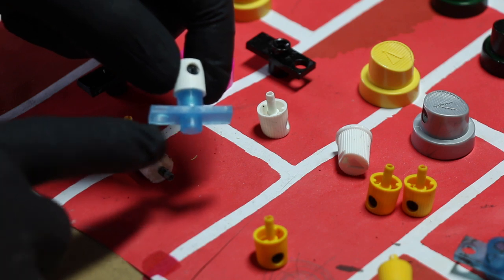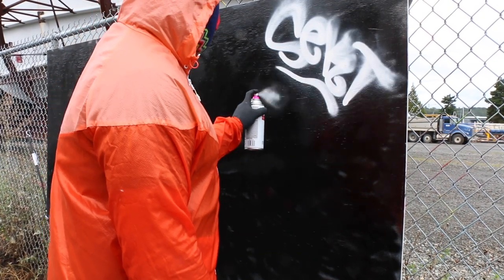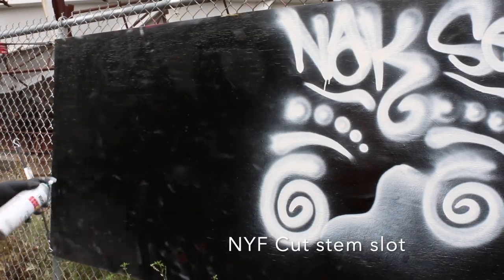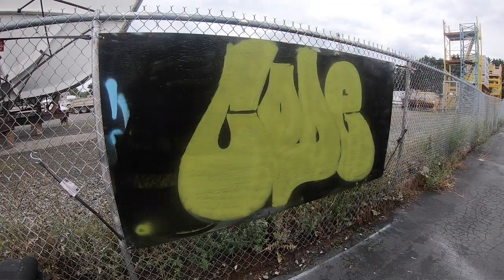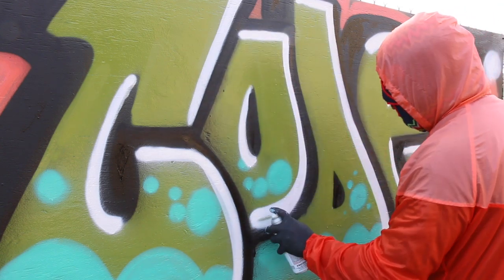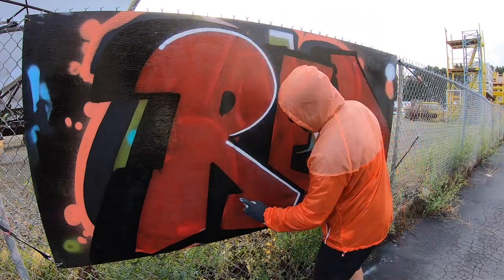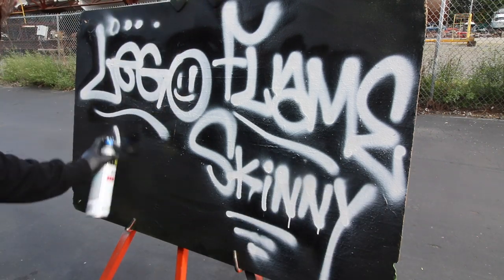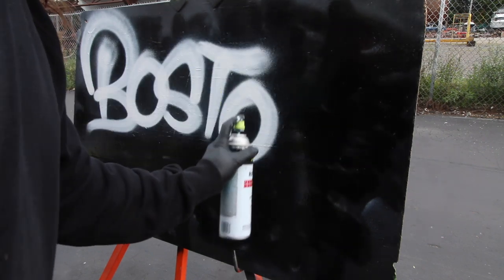A1 Cap Adapter For Rustoleum & Krylon (REVIEW)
In this video, GR tests out the A1 adapter by Naka in common scenarios.

From the manufacturer:

"Unlike any spray paint adapter on the market our patent pending A1 adapter has an internal piece that allows male valved Rustoleum brand spray paint cans and other similar sized male valve cans to work with male caps and also make the caps function how they did on the old style female cans, Caps like Astro Fats, Pink Dots, NY Fats, German thins, and all other similar sized caps will on the adapter. It also works with the larger stemmed Rusto Fats, NY Thins, and Boston Thins/Fats but you have to firmly put the cap into the adapter before putting it on the can. The adapter is a single piece of hard plastic, so there is no gasket to fall apart like other adapters. It also has a unique lip that makes it easier to change cans. It can also be used alone as a splatter cap. It comes with a New York Fat cap."